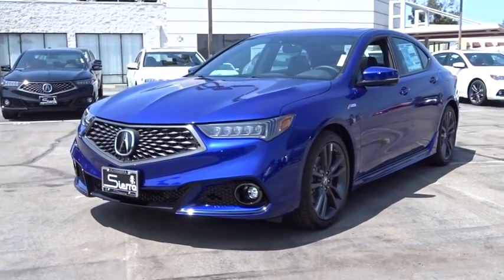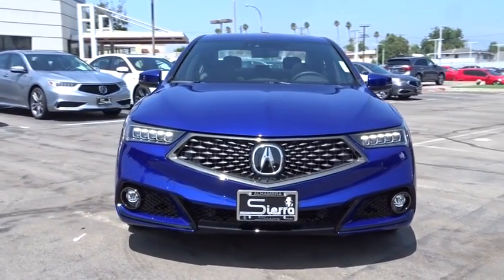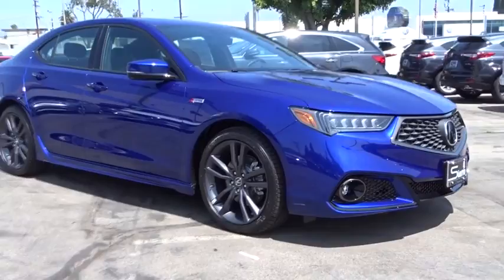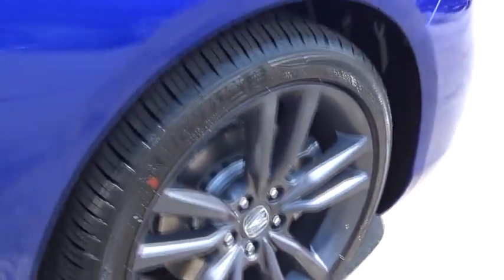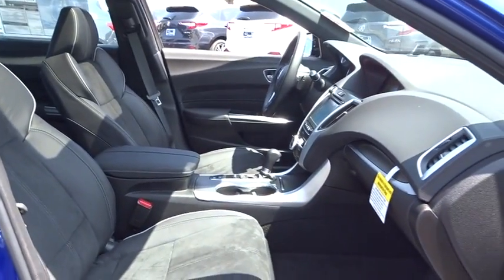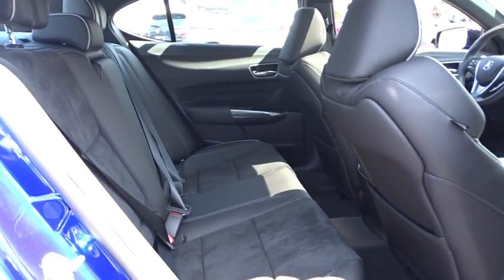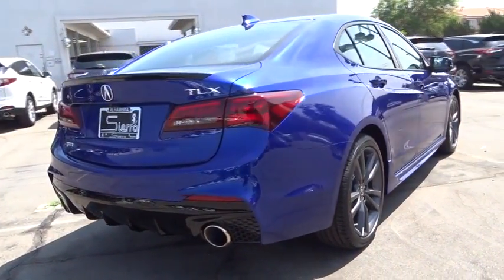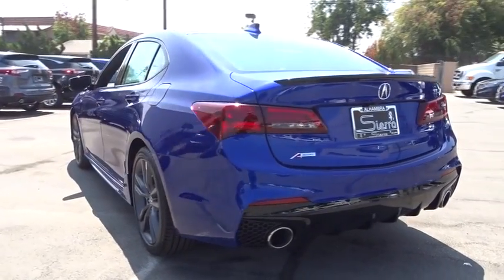2019 Acura TLX Los Angeles, Glendale, Pasadena, Cerritos, Alhambra, CA 25326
Still Night Pearl New 2019 Acura TLX available in Los Angeles, California at Sierra Acura. Servicing the Glendale, Pasadena, Cerritos, Alhambra, CA area.

Sierra Acura
1700 W Main St

Still Night Pearl 2019 Acura TLX A-Spec FWD 8-Speed Dual-Clutch 2.4L DOHC 16V32/23 Highway/City MPG**